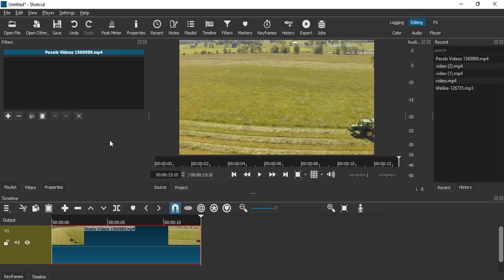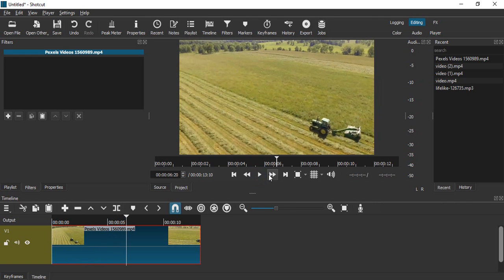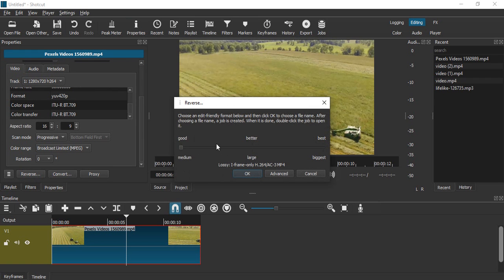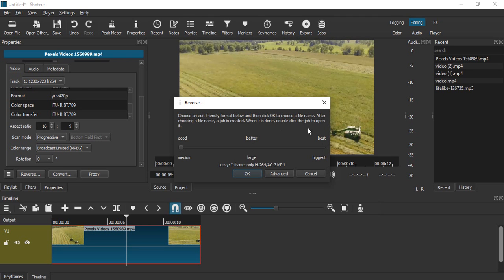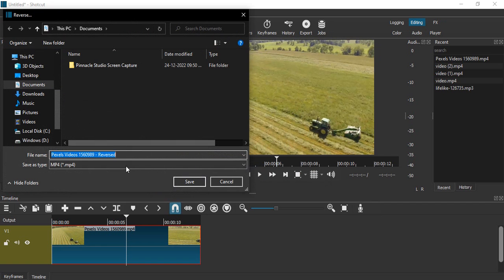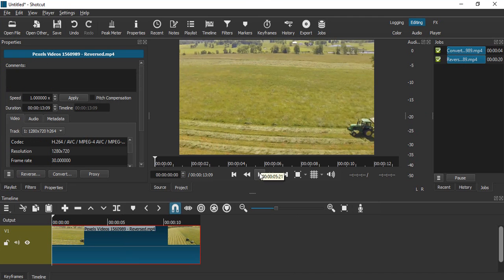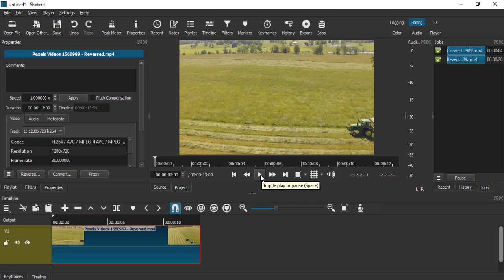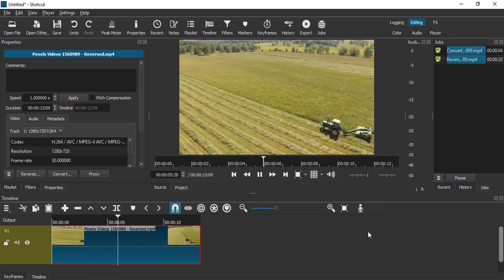How To Reverse a Video In Shotcut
In this tutorial, we will guide you through the process of reversing a video clip in Shotcut, a free and open-source video editing software. Reversing a video clip can create interesting visual effects and is a common technique used in video editing.

We will cover the steps required to open Shotcut, create a new project, and import a video clip into the project. You will learn how to add the video clip to the timeline, how to select the clip, and how to apply the reverse filter to the clip. We will also show you how to preview the reversed video clip and export your final video.

This tutorial is perfect for beginners who are new to Shotcut and want to learn how to reverse a video clip in their projects. By the end of this tutorial, you will have a basic understanding of how to apply the reverse filter to a video clip in Shotcut and create a unique visual effect. Let's get started!